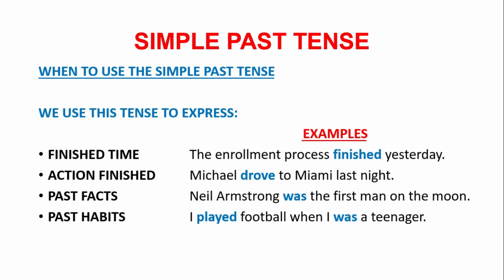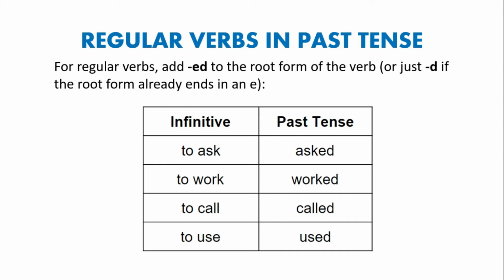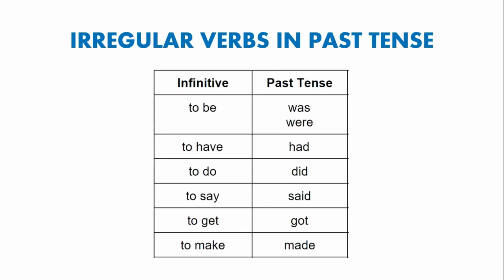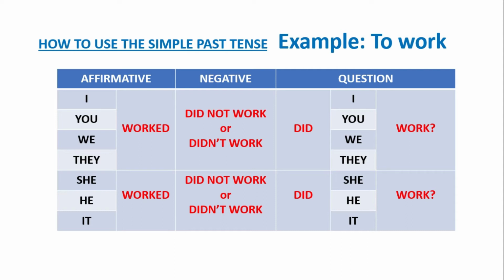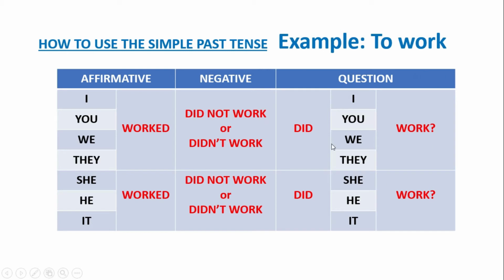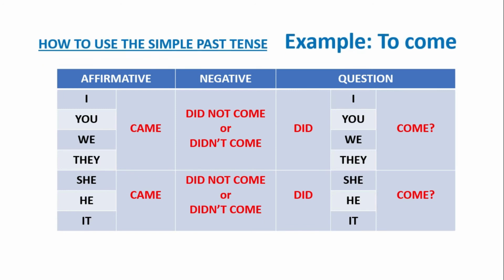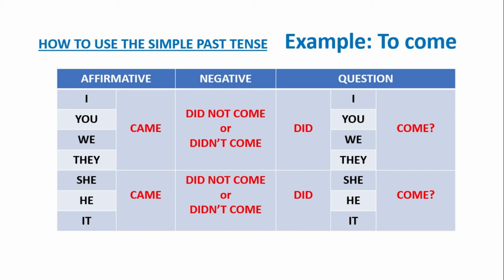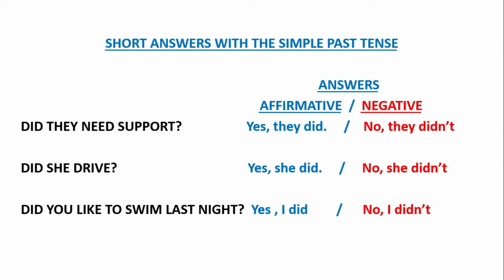SIMPLE PAST TENSE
Hello English learners! Today we will learn about the Simple Past Tense.

Write down your comments and doubts related to this topic. We are looking forward to answering them.